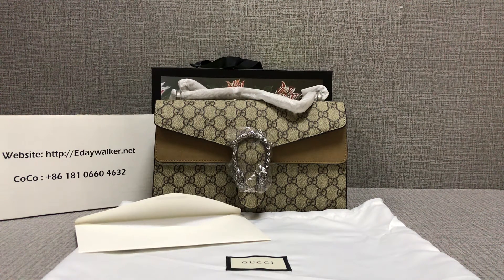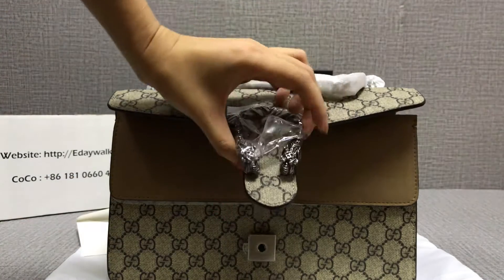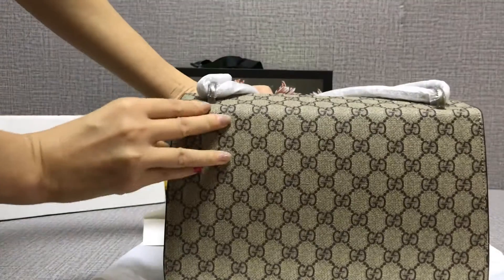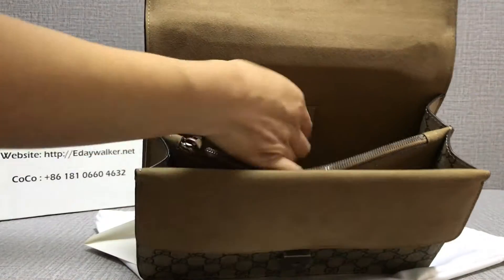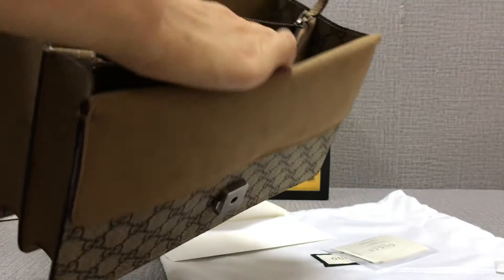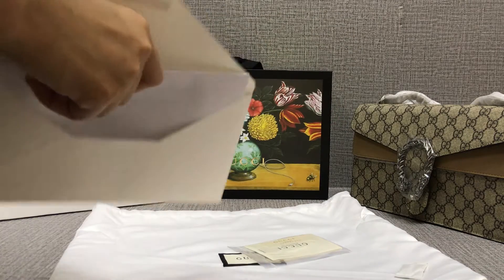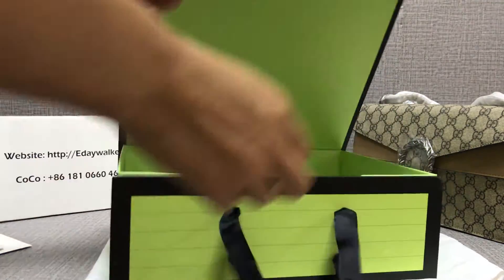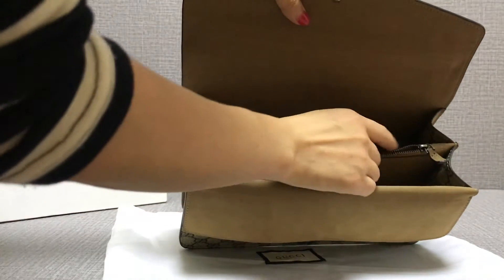GUCCI DIONYSUS 1 YEAR UPDATE Tear KWSHOPS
If you like my video and  welcome to suberibe my youtube ID or you can add my whats app and Instagram for mpre communication